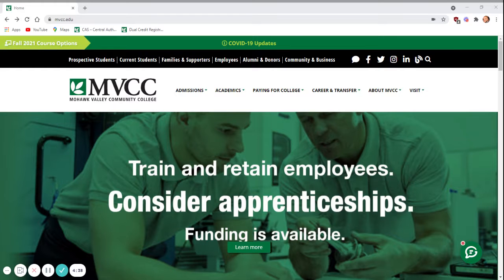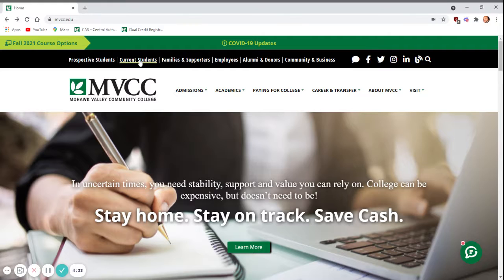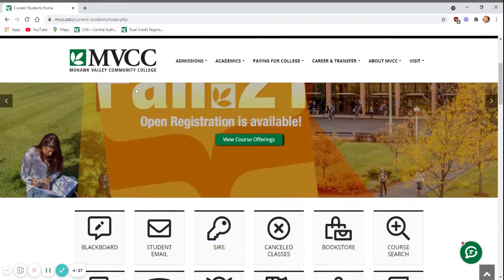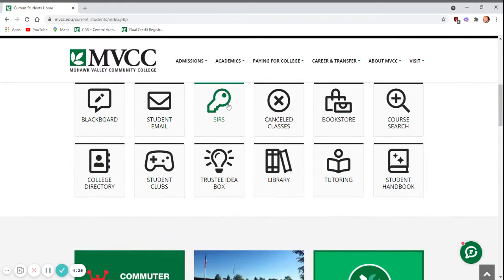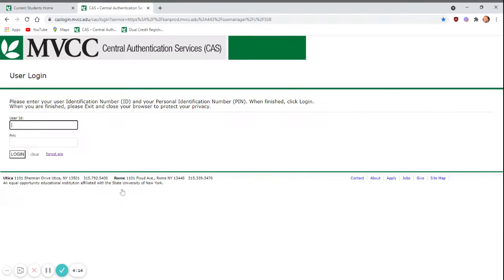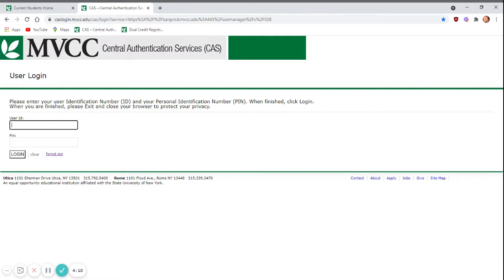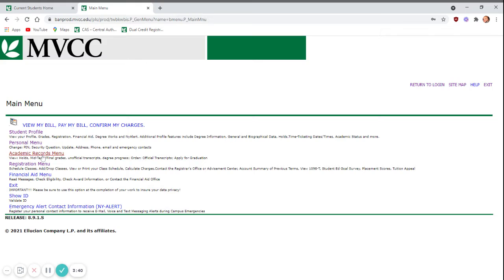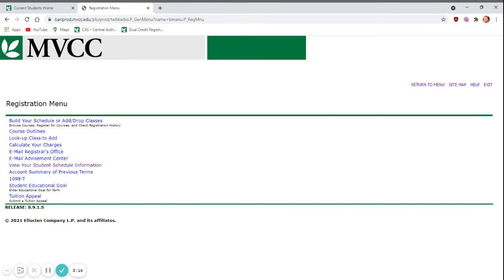MVCC Dual Credit SIRS Tutorial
Instructions for Dual Credit students to access MVCC's Student Information & Registration System (SIRS), which can be used to view your unofficial MVCC transcript, change your personal information, and check out how your credits align with the programs offered at MVCC through DegreeWorks.